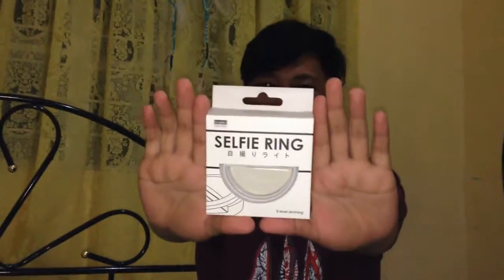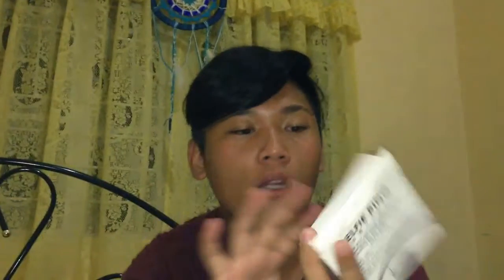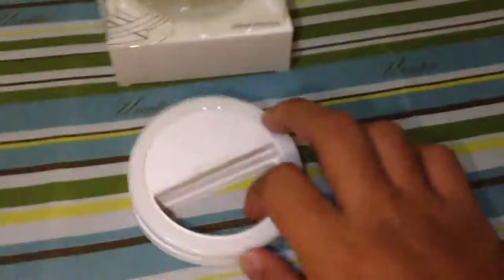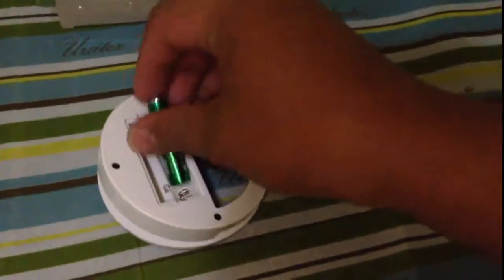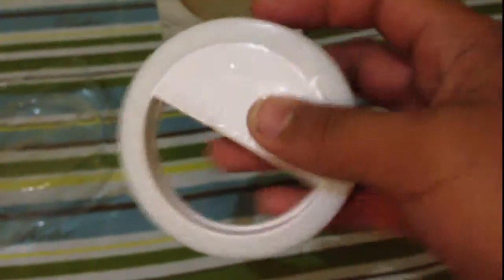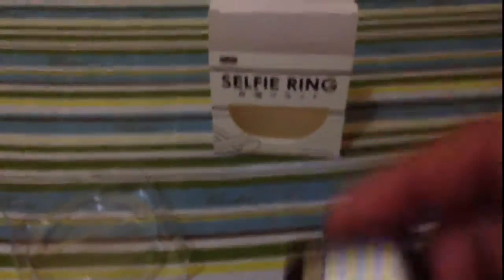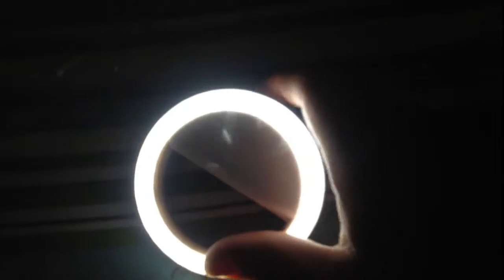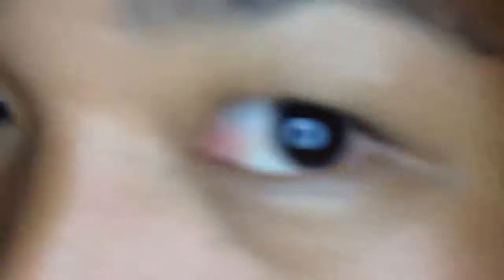Selfie Ring|DrewVlog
--Selfie Ring--
Enjoy your enhance selfies anytime, anywhere! No more running around looking for the perfect spot to take a photo.

*Easily adjust the brightness level by pressing single button
*Portable size makes it easy to put in your purse.
*Simply put it in your phone, tablet, loptop or video camera to record quality pictures and  videos of very important moment/s in your life